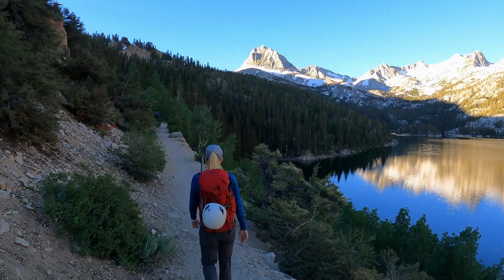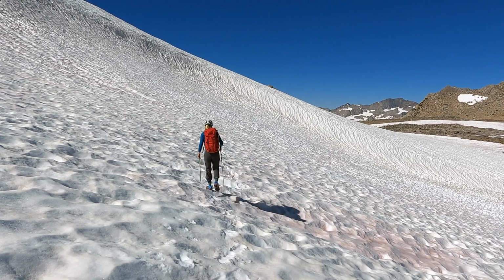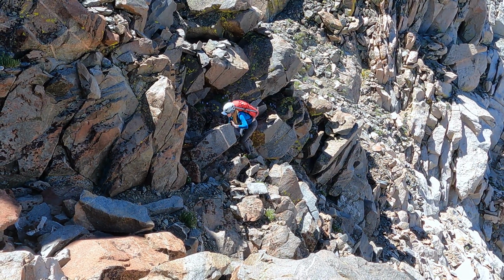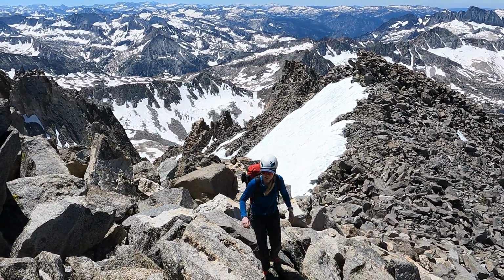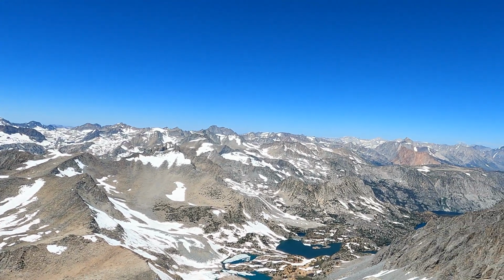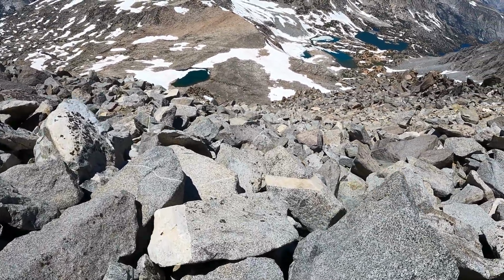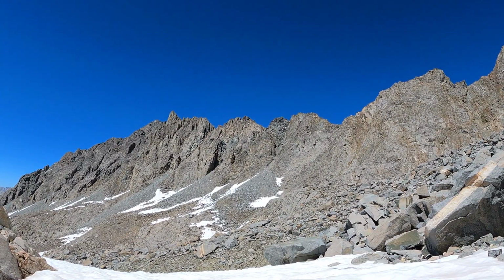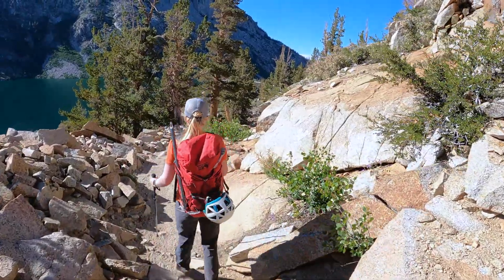Mount Agassiz: Classic Sierra Scrambling - Summer in the Sierra Ep. 58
Mount Agassiz dominates the Bishop Pass area and is quite accessible.  The 13,894' summit can be reached via a variety of class 2-3 routes from Bishop Pass.  The rock is solid, and the views of the Palisades from the summit are amazing.  Highly recommend this hike.